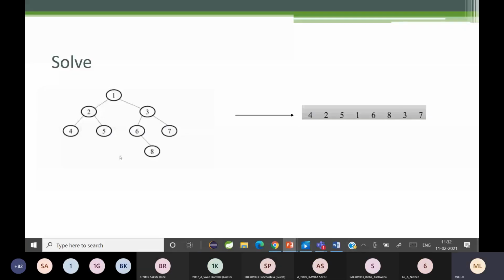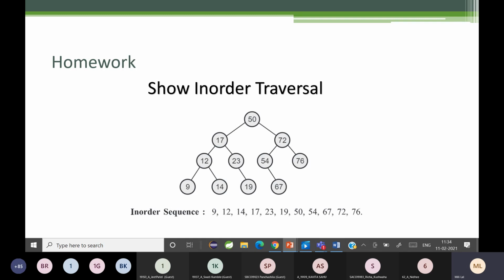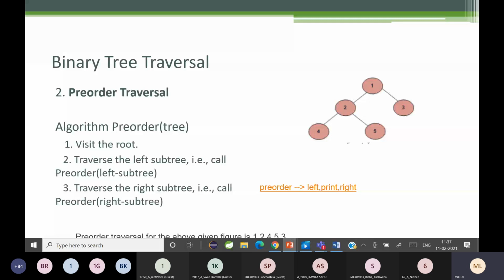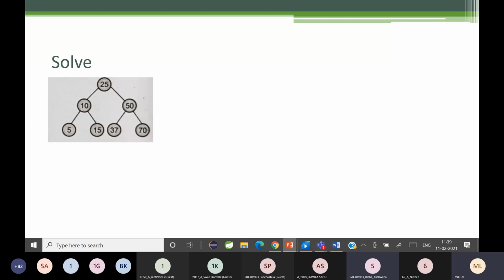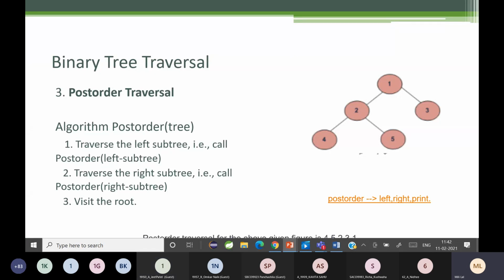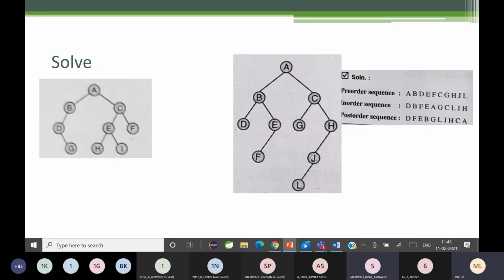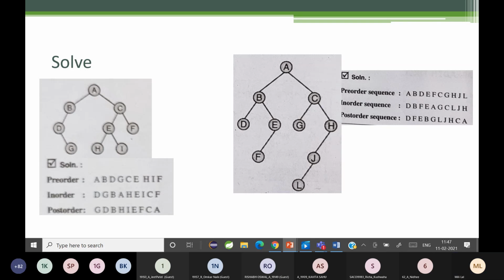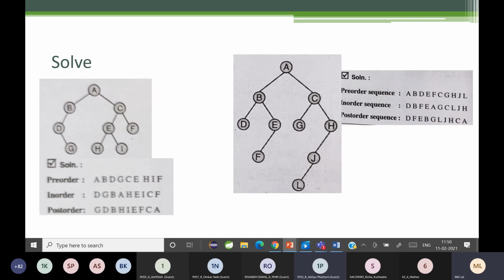Binary Tree Traversal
Binary Tree Traversal - Inorder, Postorder,Preorder